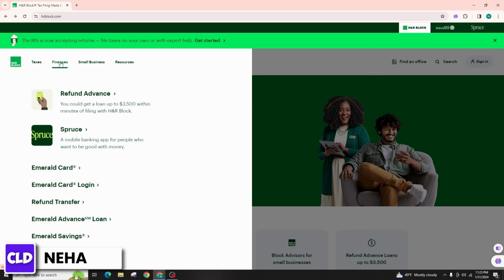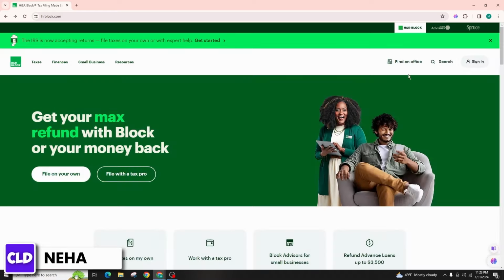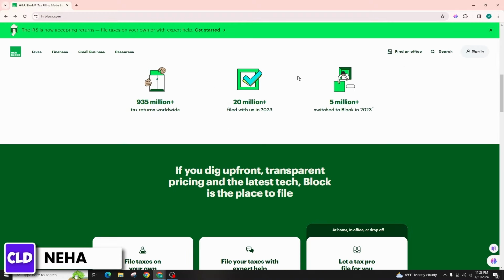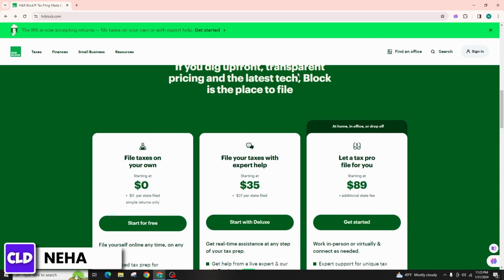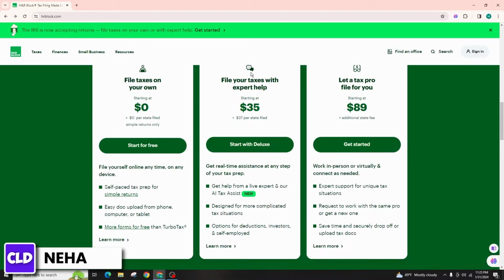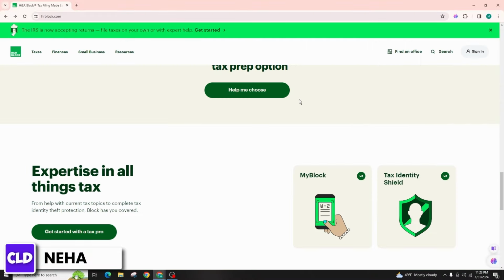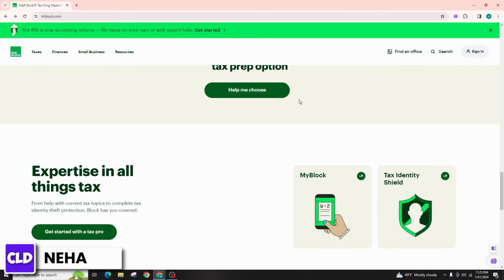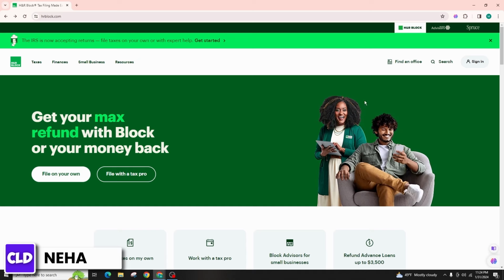How To Clear And Start Over In H&R Block Online 2024 | H&R Block Guide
Tutorial On How To Clear And Start Over In H&R Block Online 2024

Sometimes, starting fresh is the best way to ensure accuracy in your tax filings. Whether you've encountered errors, need to make significant changes, or just want to restart the process, this tutorial will guide you through clearing your current progress and starting over in H&R Block Online for the year 2024. We aim to make this process as simple and straightforward as possible.

👋 Hello and welcome to Create Login And Delete! In our newest tutorial, "Tutorial On How To Clear And Start Over In H&R Block Online 2024 | H&R Block Guide," we're focusing on resetting your tax filing process in H&R Block's online platform.

Key topics we'll cover:
1. **How To Clear And Start Over In H&R Block Online 2024**: Detailed steps to reset your tax filing process in the latest version of H&R Block Online.
2. **H&R Block Guide**: General tips and tricks to navigate H&R Block's interface and features effectively.
3. **Clear and Start Over H&R Block**: Specific instructions to clear your existing information and start anew on the platform.

📱 Timestamps:

0:00 - IntroductionHow To Clear And Start Over In H&R Block Online 2024

0:05 - Steps to Clear and Start Over
0:15 - Navigating H&R Block for a Fresh Start